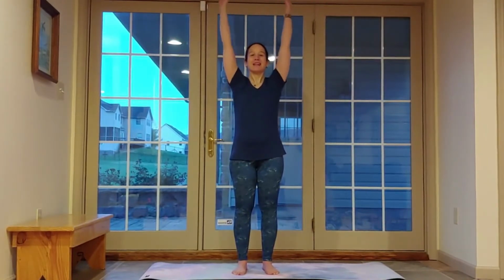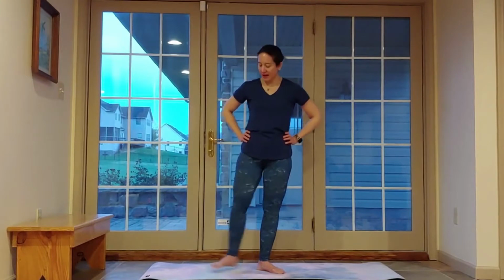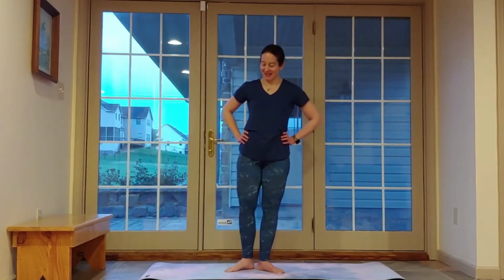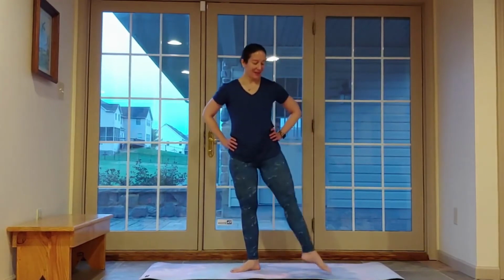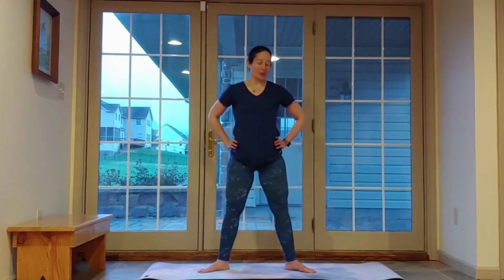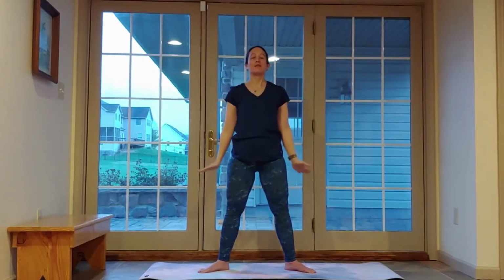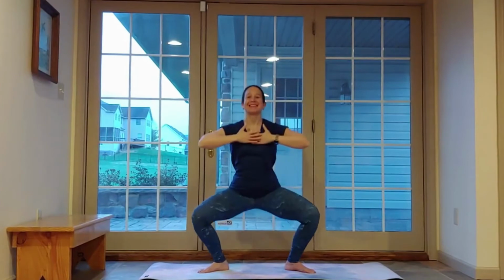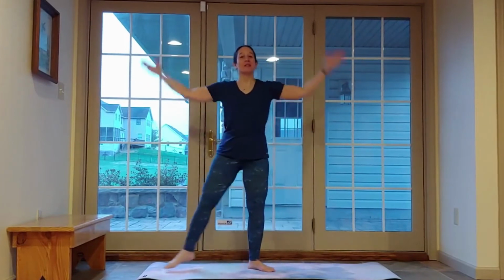15 Minute Beginner Ballet Barre | Harmonious Self Care Routine 💗 Total Body Alignment & Strength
15 Minute Beginner Ballet Barre | Harmonious Self Care Routine 💗 Total Body Alignment & Strength

Welcome to Joyful Journey FIT!

Today's workout is a Beginner Ballet total body gentle workout; no equipment is necessary.  Enjoy the free-flow of the movements as you exercise, breath, stretch, and feel connected to the body, mind, and spirit.  Letting GO is so very important!  The movements presented in the workout are paired together to perfect your strong stability stance and therefore will improve your posture and your overall functional mobility.  Enjoy this "feel good" exercise routine.

The class includes Ballet postures which help to strengthen and stretch the total body.  Each exercise is gentle and rhythmic to help tone the muscles and create empowered balance within the body. During this practice, expect to embrace Strength and Stability, especially in the Ankle, Knees, Hips, and Shoulders. Feel Grounded and Strong; Open & Spacious! Feel Taller and Always Confident!

Joyful Journey FIT benefits:
Breath Awareness
Stronger Muscles
Balanced Body & Mind
Freely Moving Joints - Less Joint Pain and/or Stiffness
Better Sleep
Stress & Anxiety Relief
Community Bond - Building friendships and accountability

Joyful Connections
Journey Fulfillment
Self-Care Happiness